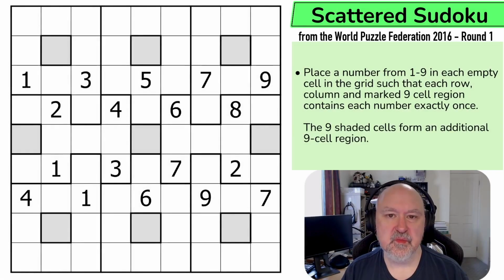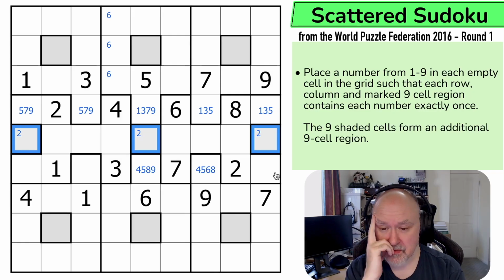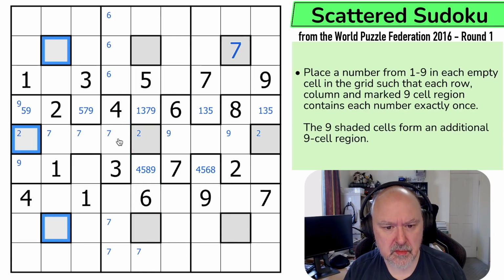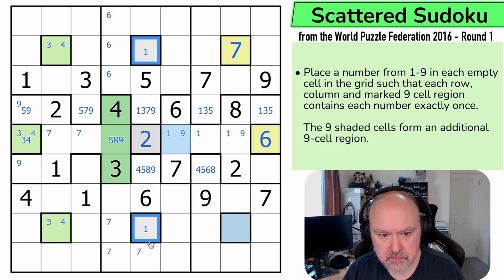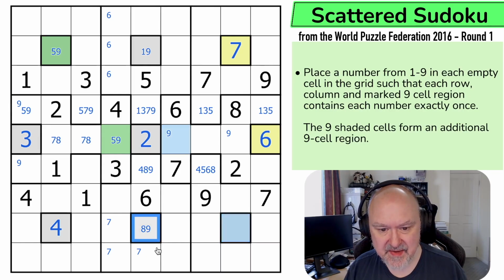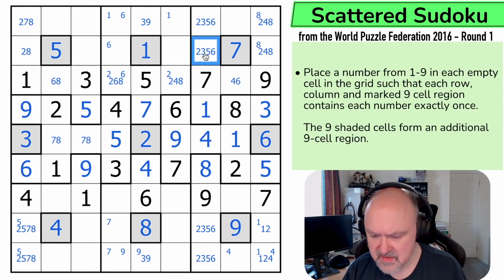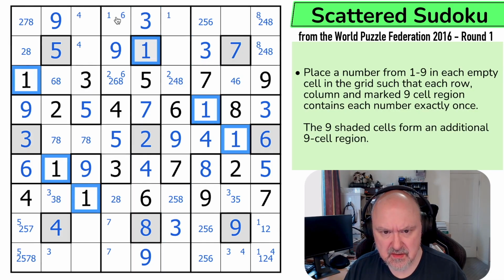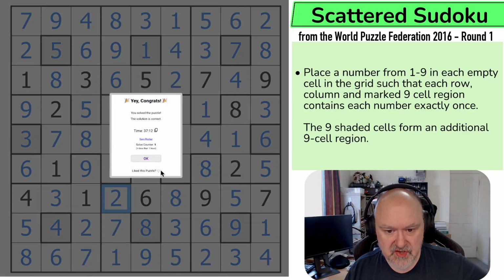WPF Sudoku 2016 Round 1 - Scattered Sudoku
BremSter solves "Scattered Sudoku" from the World Puzzle Federation 2016 Round 1.
This is a variant of an Irregular Sudoku.

You can find the complete World Puzzle Federation Sudoku Archive at the following location

📋 Puzzle Rules:
• Place a number from 1-9 in each empty cell in the grid such that each row, column and marked 9 cell region contains each number exactly once. The 9 shaded cells form an additional 9-cell region.